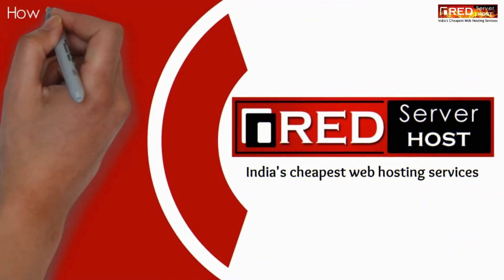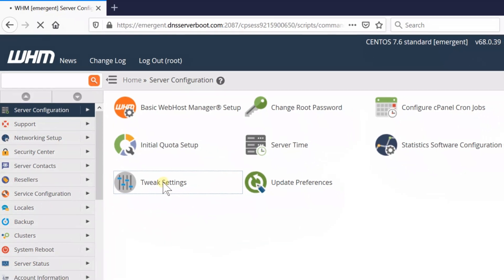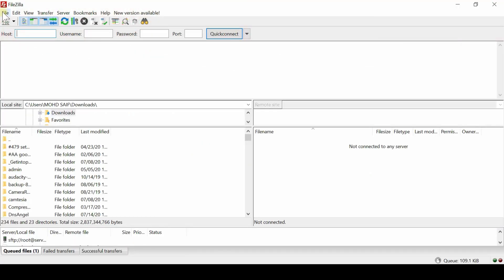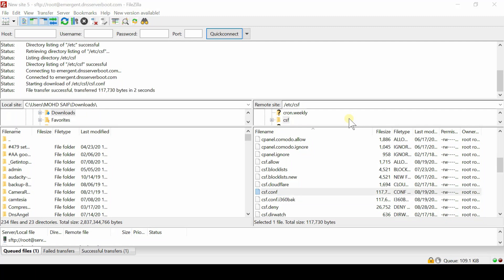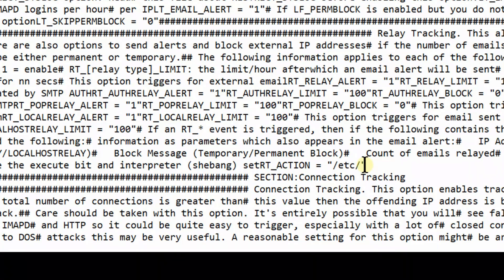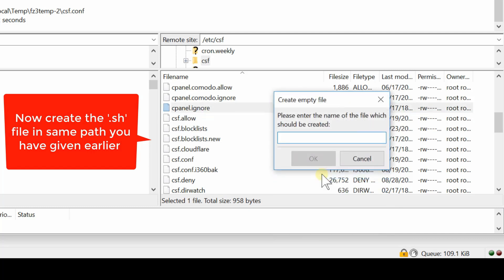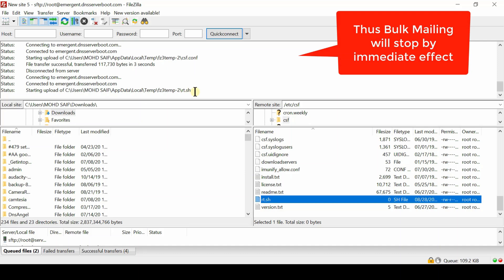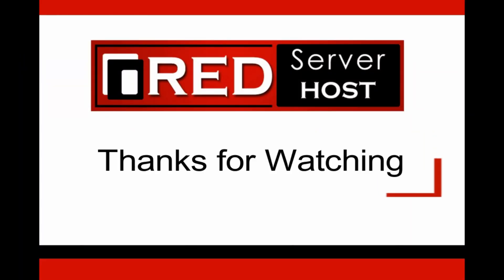[🔴LIVE] How to Stop Bulk mailing issue in WHM root?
Today in this video we will show you How to stop Bulk mailing via WHM Root for the error *Exceeded LOCALRELAY limit* from XYZuser (101 in the last hour)

In order to fix this issue you first need to know what is the cause behind this issue and why this message gets displayed.

So let me explain you there is a Firewall setting in WHM to specify the maximum no. of emails that each domain can send per hour hence when any account has reached their limit of sending mails and have exceeded the limit then this error *Exceeded LOCALRELAY limit* from XYZuser (101 in the last hour) occurs.

You can check this error from your WHM by going inside Firewall option and clicking on Watch System Log.

How to Fix *Exceeded LOCALRELAY limit* from XYZuser (101 in the last hour)

To fix this issue you need to follow few steps:

Login to your WHM(Root)
Go to Server Configuration
Click on Tweak settings
Now click on the Mail section
Now Specify “Max hourly emails per domain” and “Number of emails a domain may send per day” as per your wish.

Now let me tell you about these settings:
Max hourly emails per domain

This setting specifies the maximum number of emails that each domain can send per hour.
Number of emails a domain may send per day before the system sends a notification.
This setting specifies the number of emails per day that a domain can send before the system sends a notification.
Now after doing all these settings suppose you set the EXCEEDED LOCALRELAY alert at 100 and you are going to receive that alert or any account that has reached that limit.
Now moving ahead to stop the misuse  you have to edit csf.conf file which is located at /etc/csf/csf.conf
To go to this Path you need find ConfigServer Explorer in your WHM or you can also log into Filezilla and edit csf.conf file
We are here showing you the process of editing csf.conf file through Filezilla
Open Filezilla and login as root
Once you find csf.conf file, right click to Edit
Now search for RT_Action keyword in the file by pressing ctrl+f
Once you find the keyword simply write /etc/csf/rt.sh right after RT_ACTION in between the inverted commas. Finally save the file.
Now you have to create rt.sh file inside /etc/csf
Now edit this rt.sh file and write a command.
    Killall -9 exim
    service exim stop
    mv /usr/sbin/exim /usr/sbin/exim_suspend
    mv /usr/sbin/sendmail /usr/sbin/sendmail_suspended

This command will stop the exim services in the whole server. You can now find and block the user who is sending bulk mails. After getting done you can again restart the exim service from the following command through PuTTy:
    mv /usr/sbin/exim_suspend /usr/sbin/exim
    mv /usr/sbin/sendmail_suspended /usr/sbin/sendmail
    service exim restart

We hope this video was clear enough to make you understand how to fix *Exceeded LOCALRELAY limit* from XYZuser (101 in the last hour) error via WHM(root)